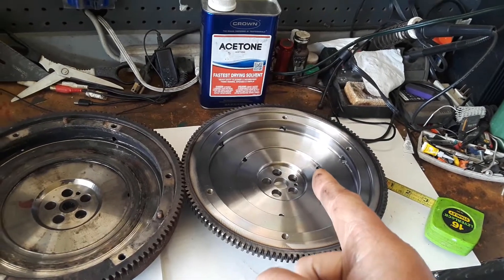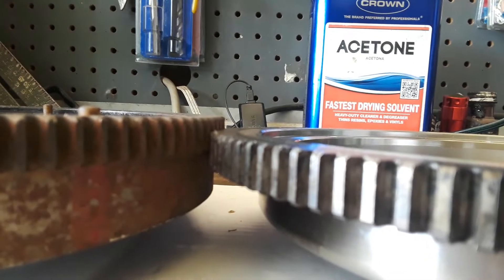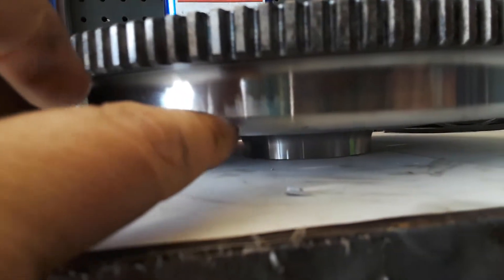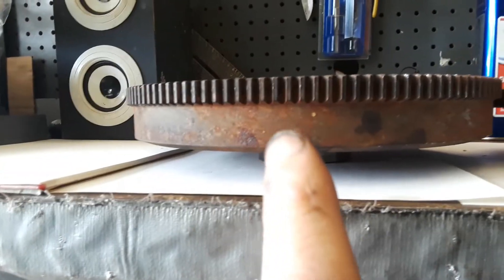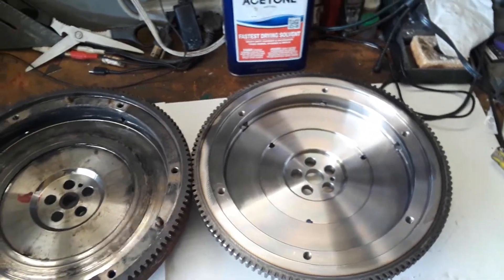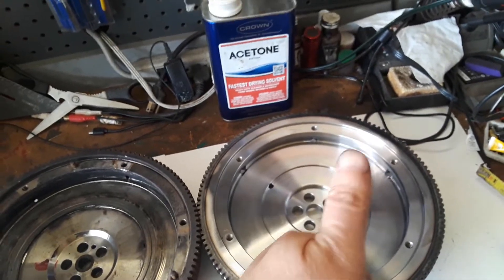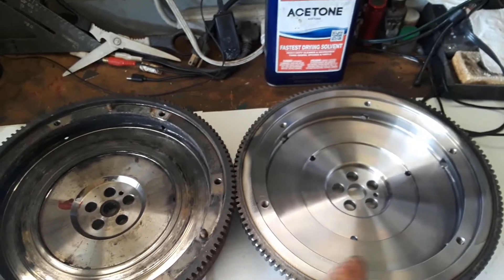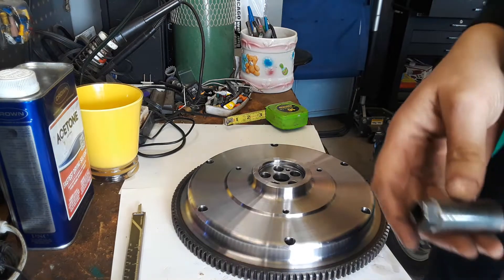Part: 3.5 Installing the 200mm flywheel converter on the Type 4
Part: 3.5 These are all the actual parts that will be going in the 914 Bug conversion.

CSP: Cooling tins, alternator stand and upper pulley Kit.

Fat Performance Flywheel converter from type 4 to type 1.

IDF clones from China for cheep!

IDF Specifications:
36mm Venturi... Probably way too big!! But I love a good fight!!
135 Main jet
F11 Emulsion tube
175 Air corrector jet
55 Pump exhaust valve
55 Idle jet. But actually has a 50
50 Pump jet
1.75 Needle valve.

CB Performance Type 4 intakes w/filters and linkage Kit.

I do this for you the DIYr.